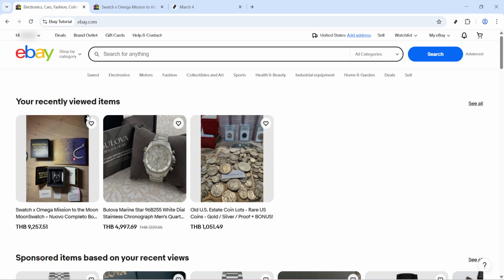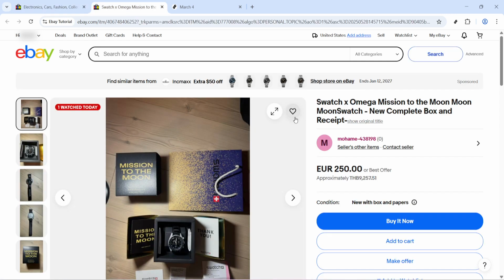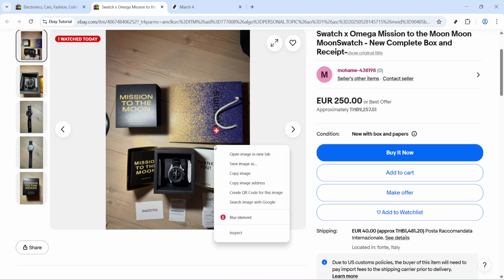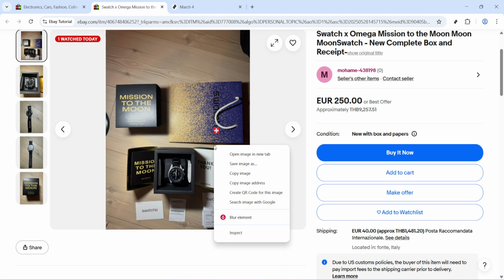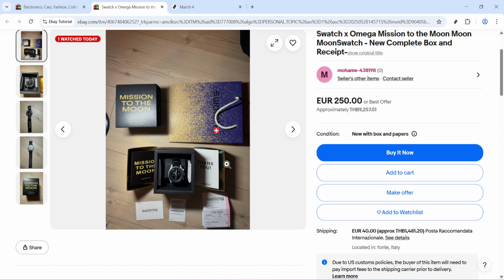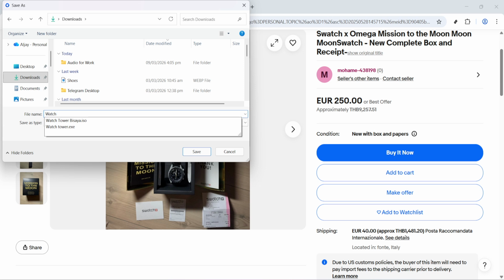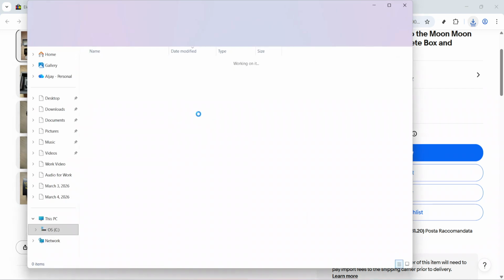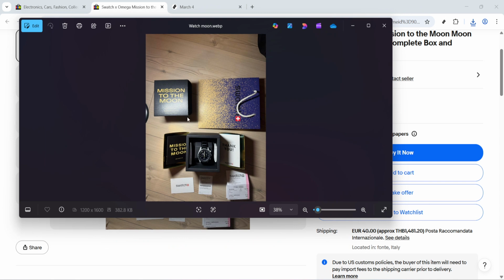How To Copy Pictures From Ebay Listing (Step By Step 2026)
How To Copy Pictures From Ebay Listing